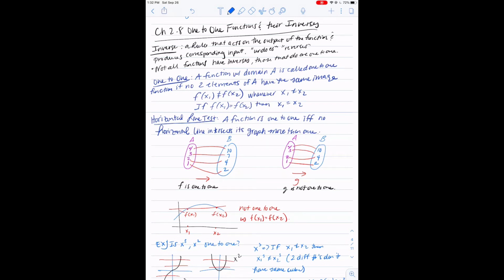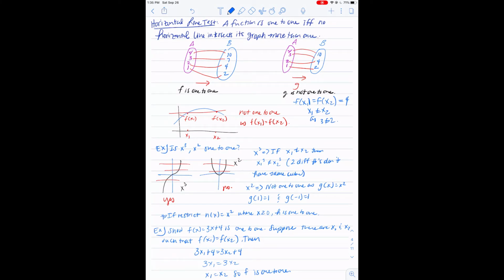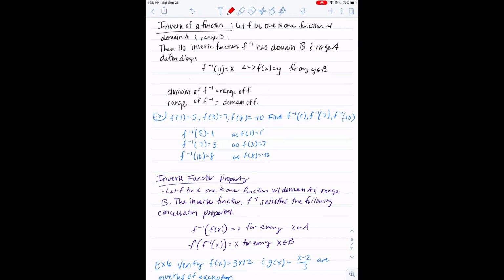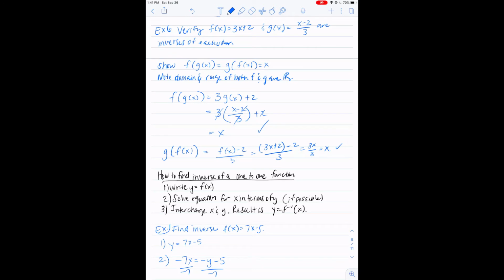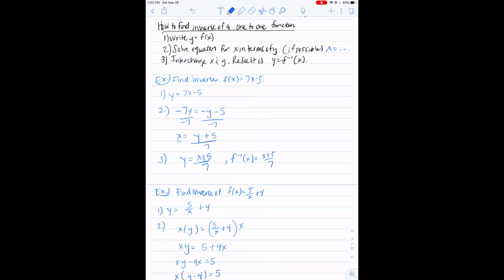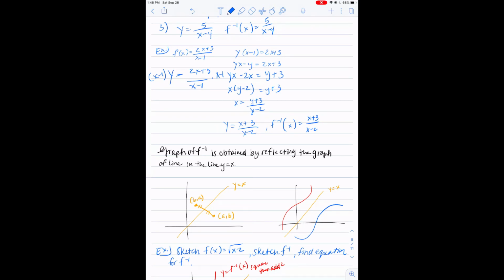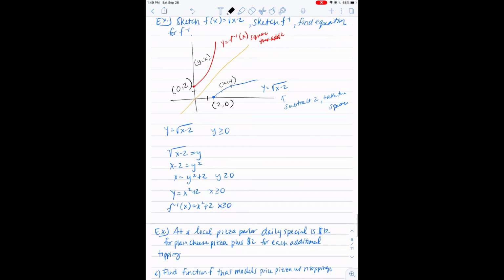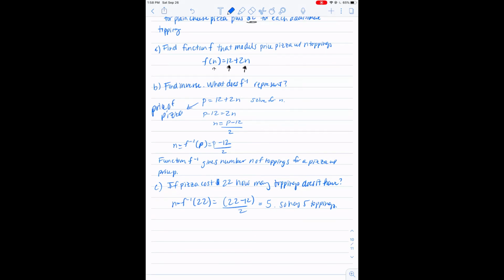Ch 2.8 One to One Functions & their Inverses